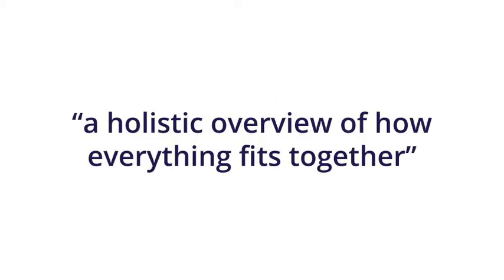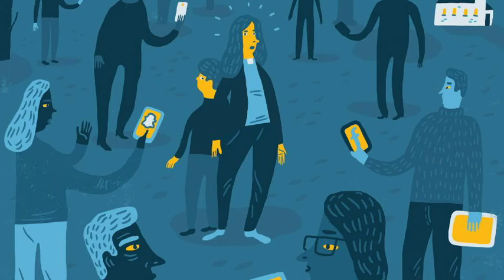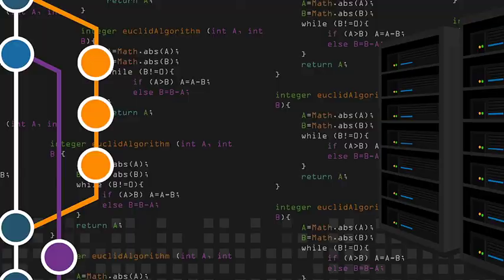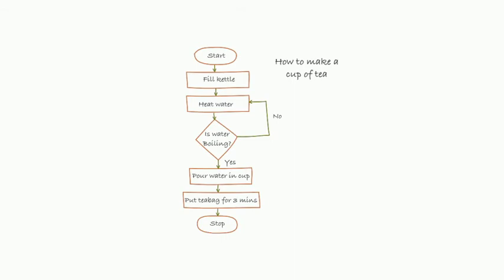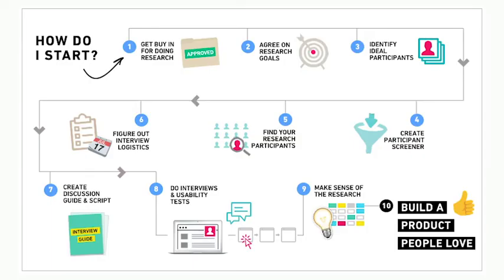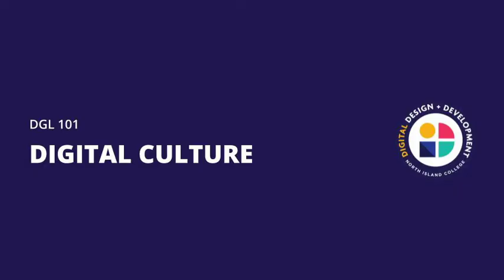DGL101 Digital Culture